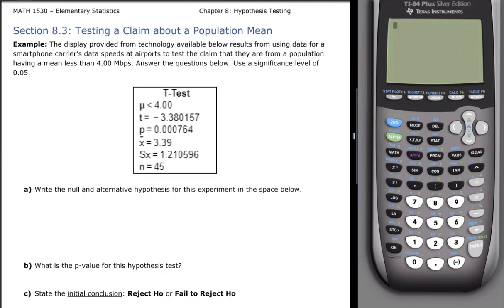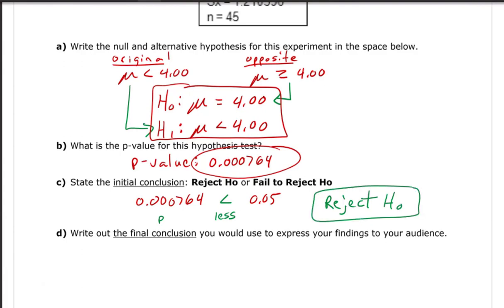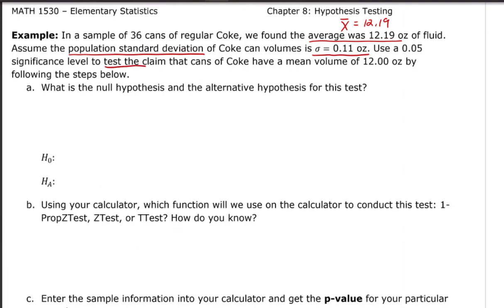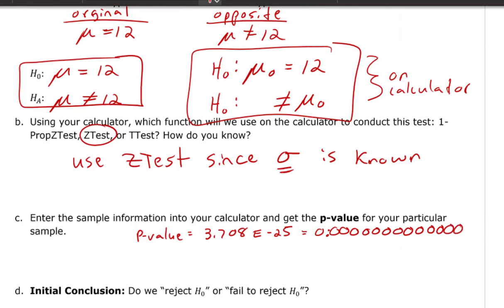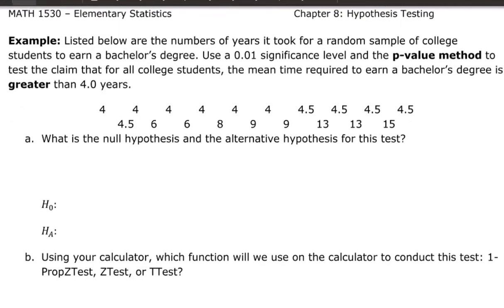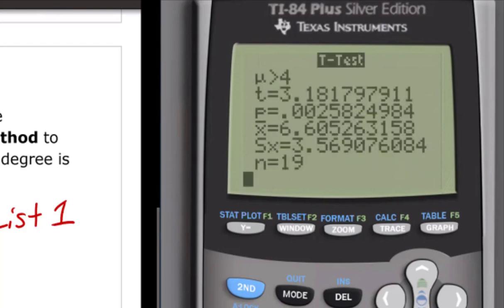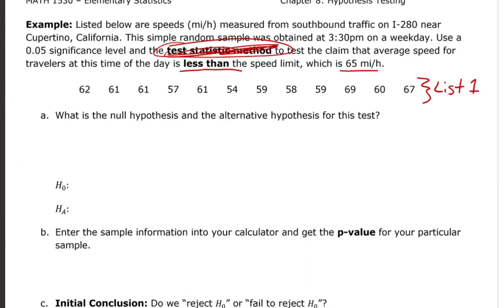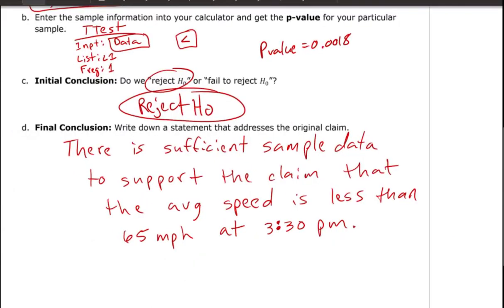Mean Hypothesis Tests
In this video we go through some examples involving testing a hypothesis involving a population mean using the TI-84 calculator to help.